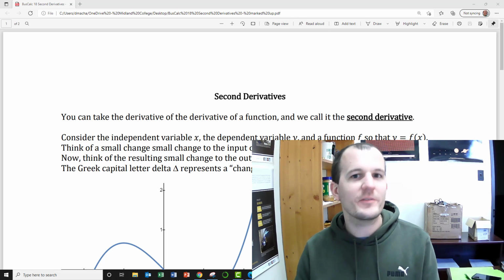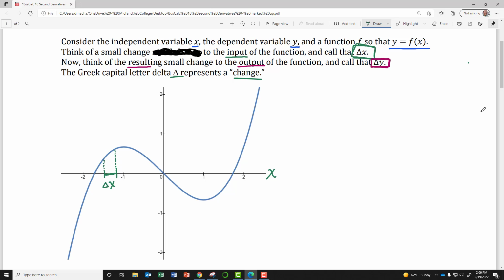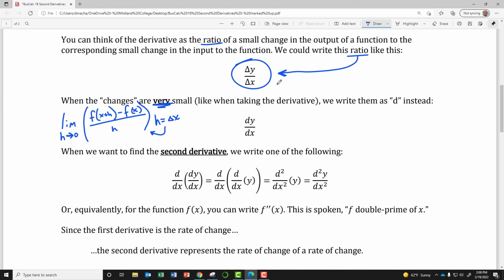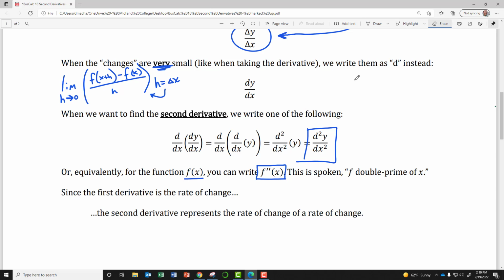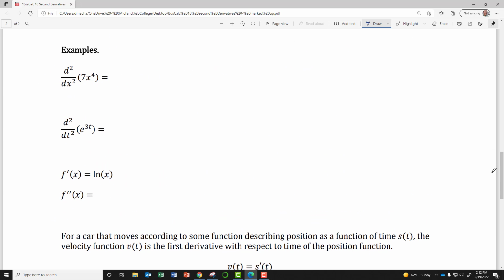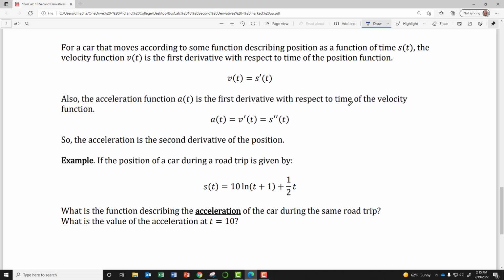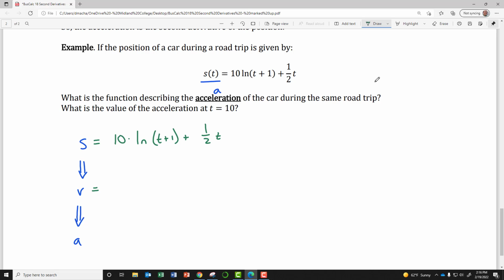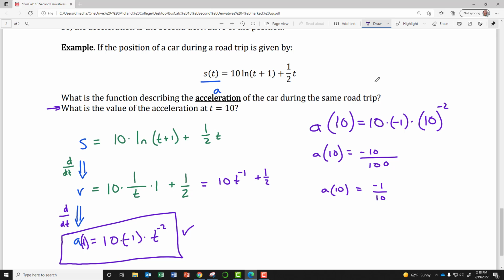12.2(A) Second Derivatives (Business Calculus)